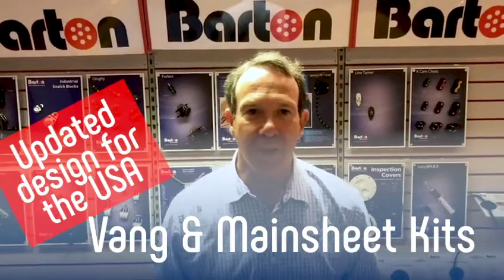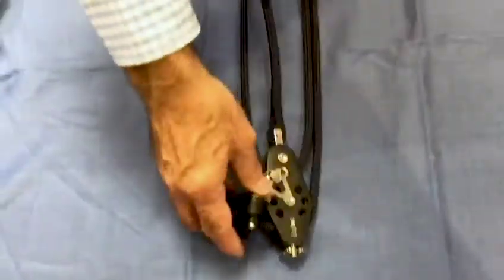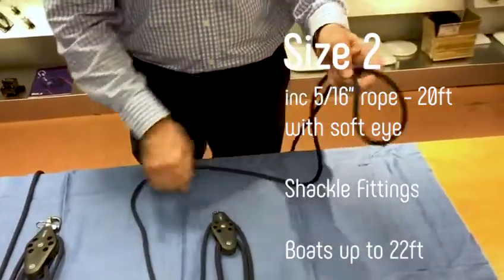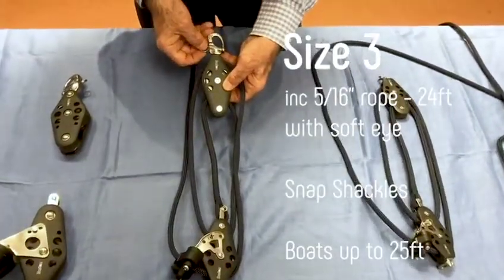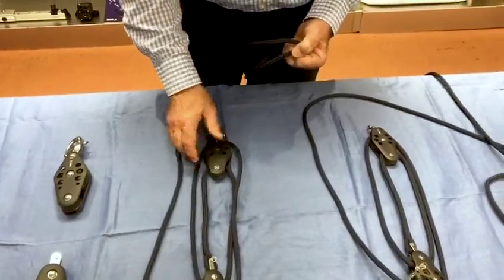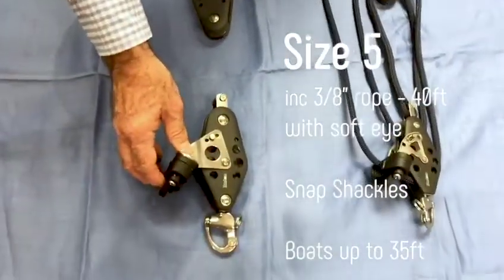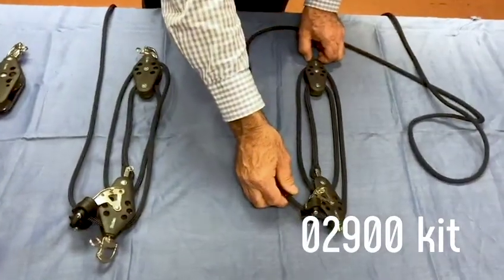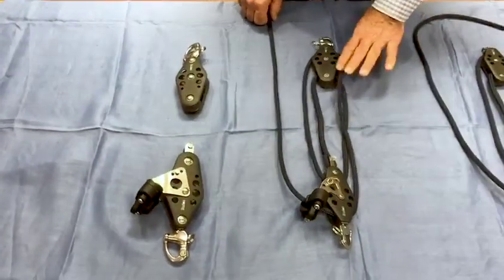Quick Intro - Barton Vang and Mainsheet Kits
Actually now available worldwide!  Christian shows off the Barton Vang Kits.  Available in three ready to go sizes.